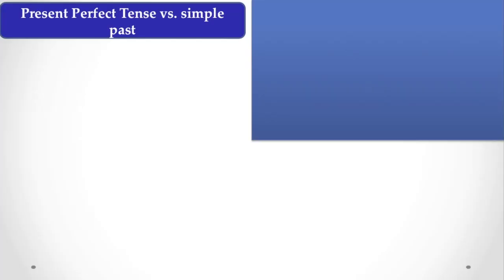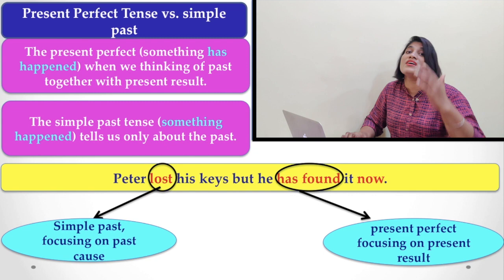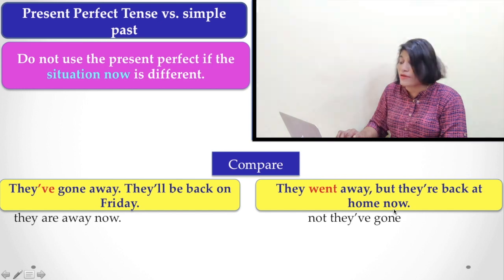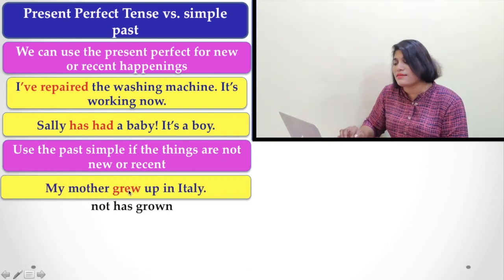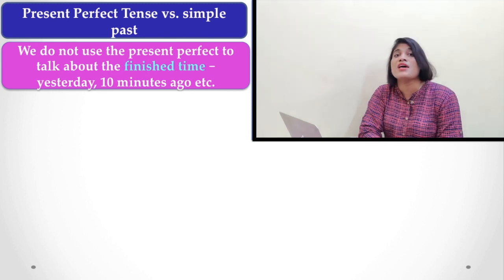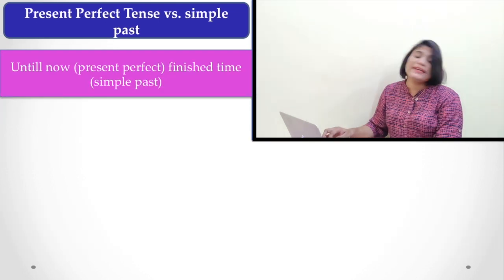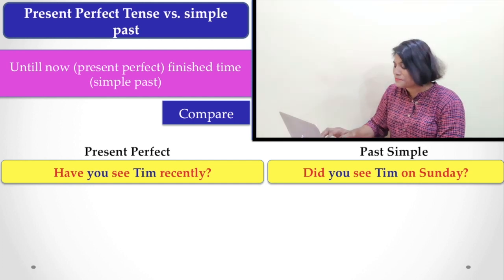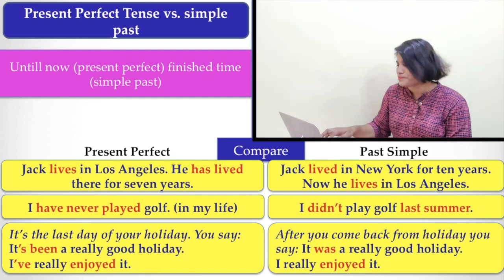Present Perfect | Simple Past | Tenses in English Grammar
In this video lesson, I have discussed the difference of use between simple past and present perfect tenses in english grammar. The situations where to use them correctly, I have discussed in-detail. This video may help the learner to understand the difference between simple past and present perfect.